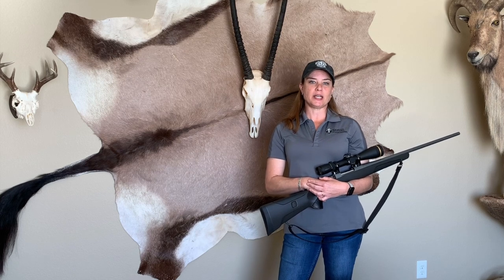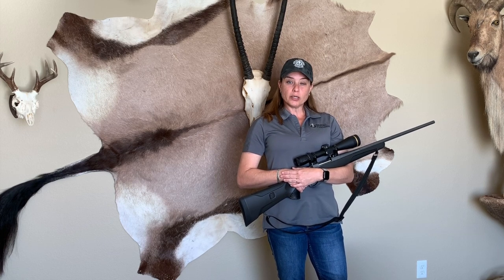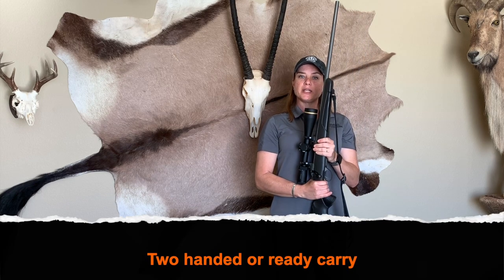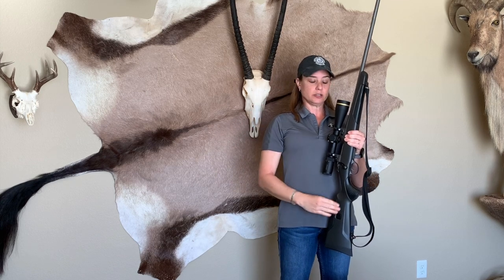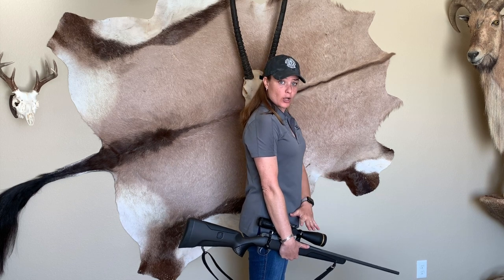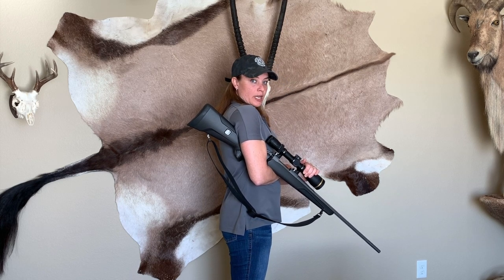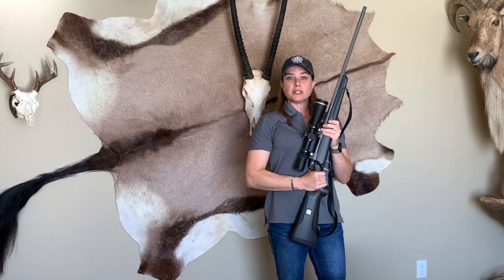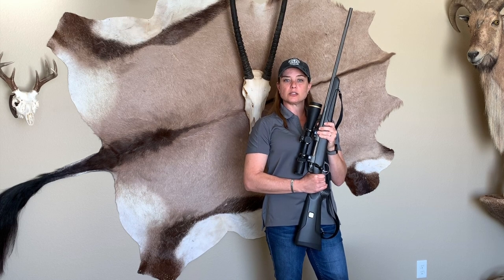Hunter Education – Safe Firearm Handling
Follow along with Jennifer Morgan, Hunter Education Coordinator for the New Mexico Department of Game and Fish, as she demonstrates how to safely carry a firearm in the field using 6 basic techniques found in the Today's Hunter - New Mexico student manual.